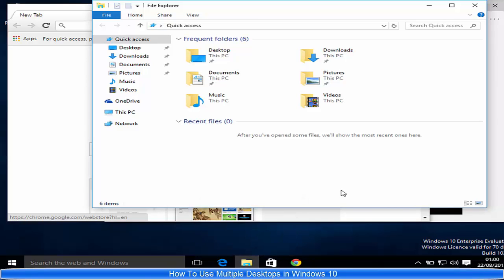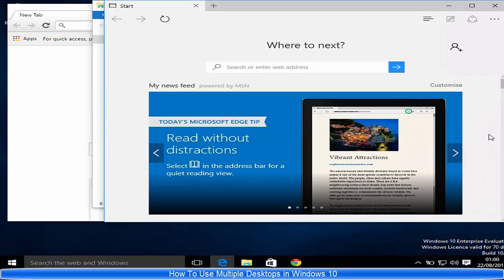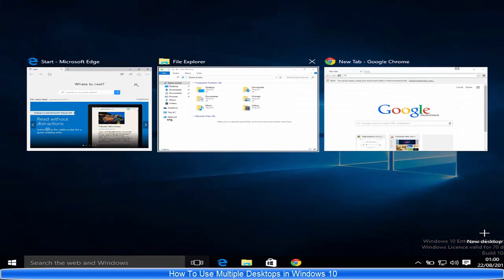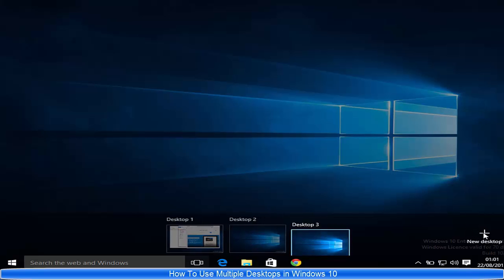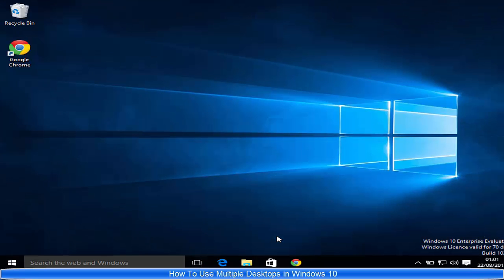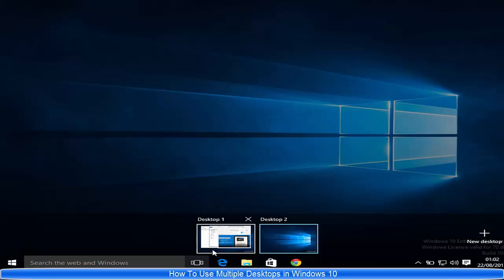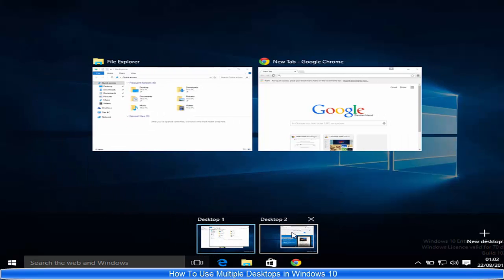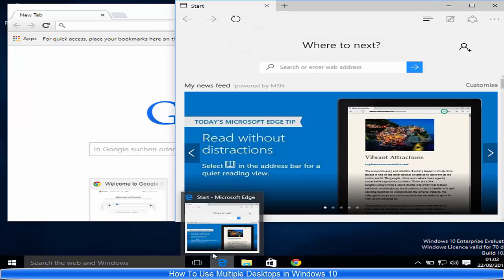How To Use Multiple Desktops in Windows 10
Searches related to how to use multiple desktops in windows 10
windows 10 virtual desktop shortcut keys
windows 10 multiple desktops shortcut
windows 10 multiple computers
windows 10 desktop release date
windows 10 desktop download
windows 10 desktop computer
windows 10 virtual desktop different wallpaper
windows 10 desktop pc